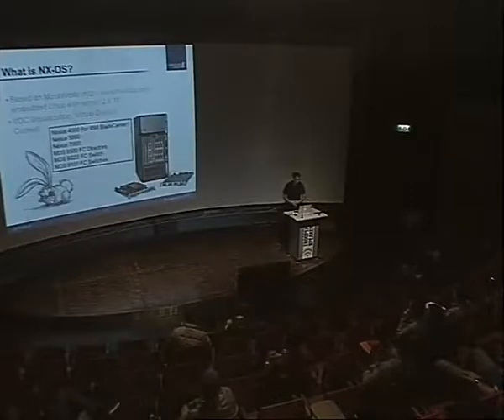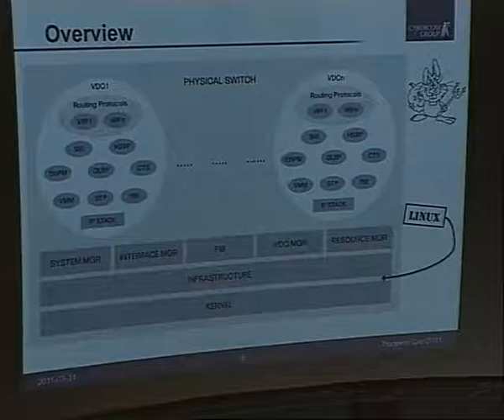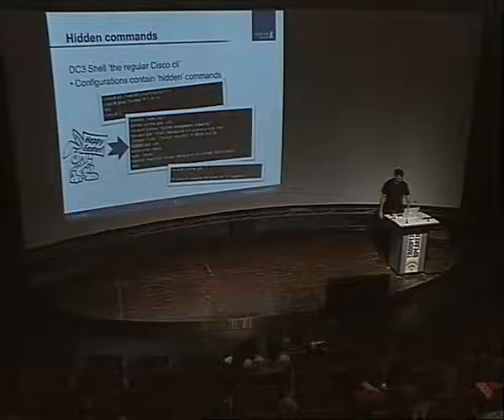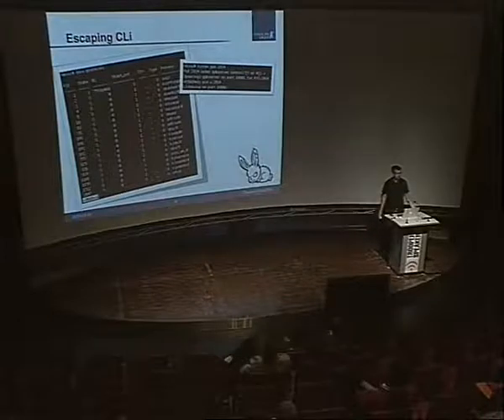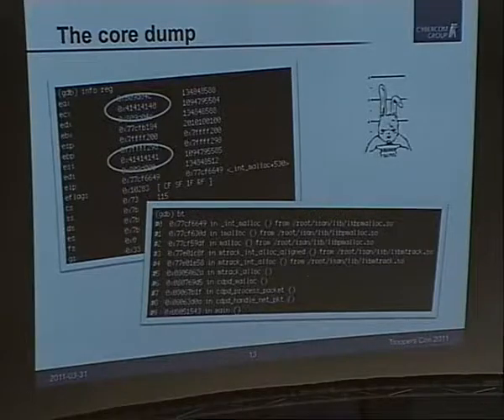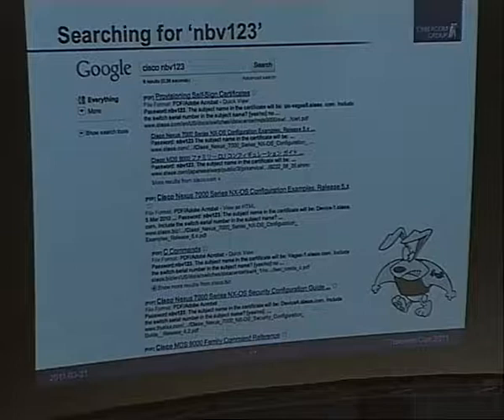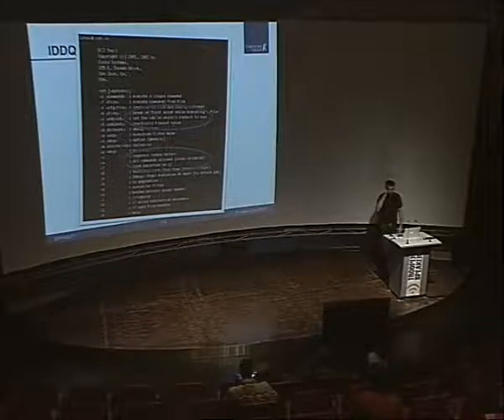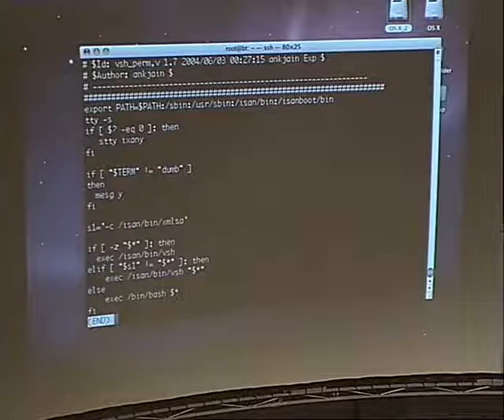TROOPERS11 - Owning the data center using Cisco NX-OS - George Hedfors